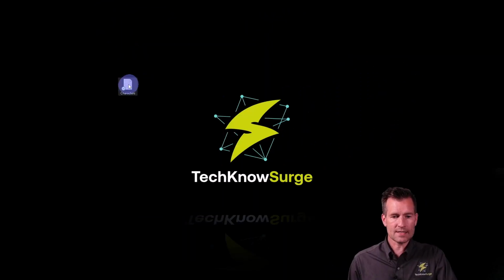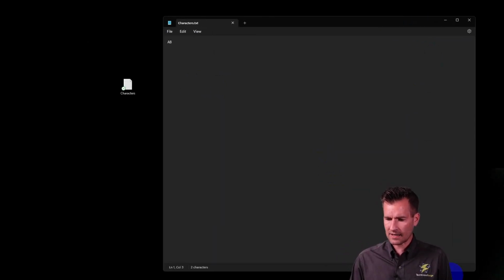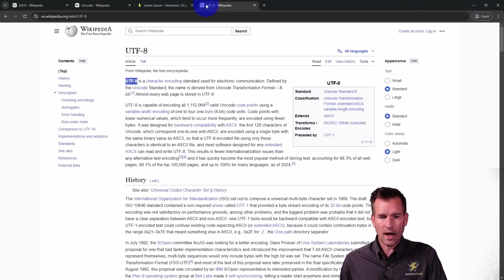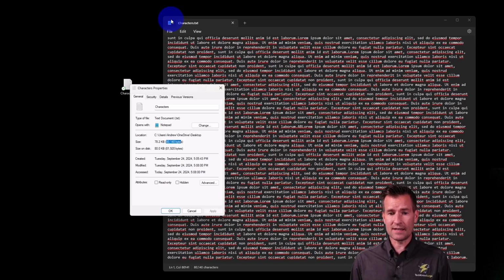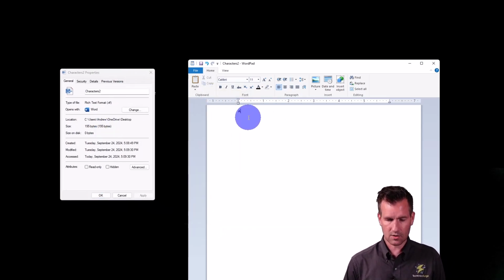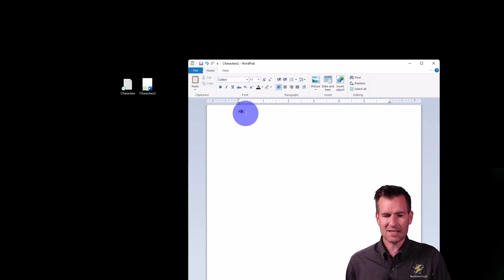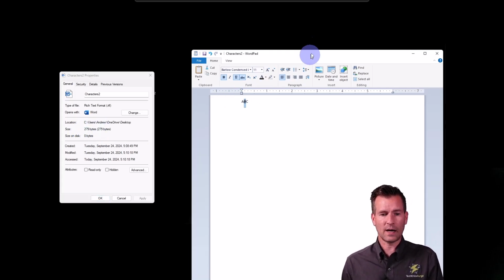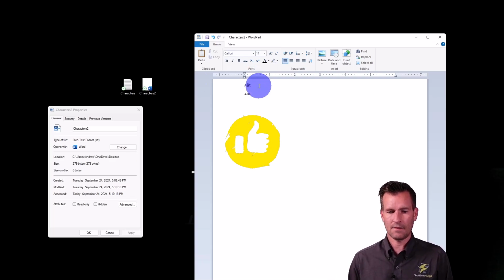Intro to Computers 3-5: DEMO: Storing Characters